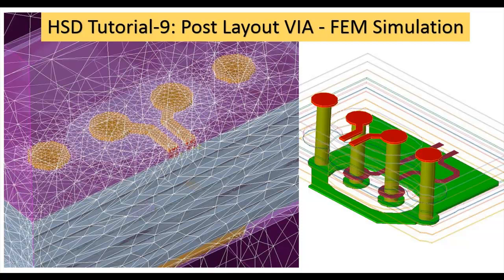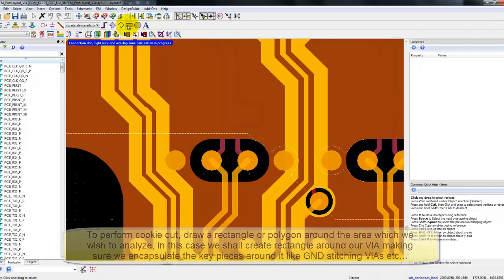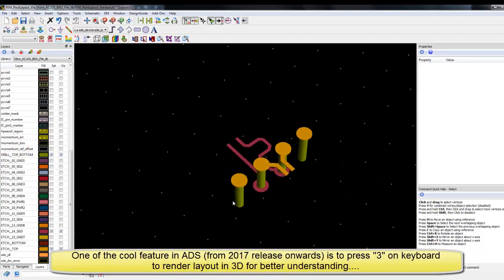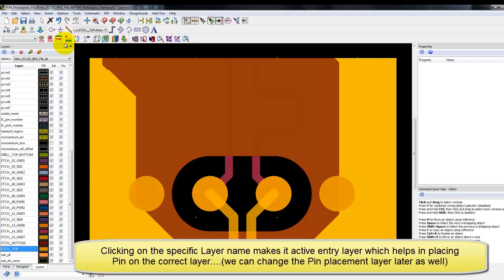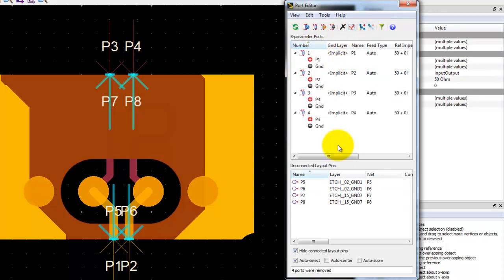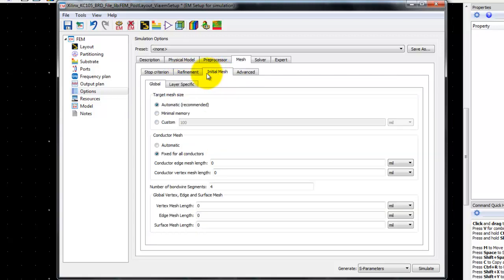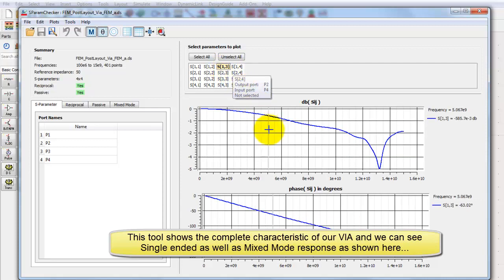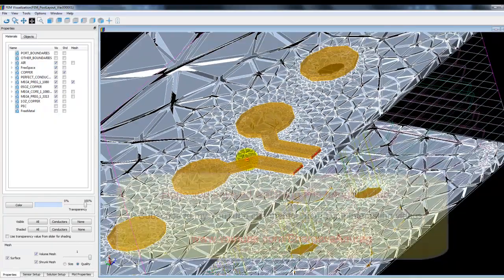HSD Tutorial-9: FEM Simulation of Post Layout VIA in ADS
Tutorial 9 of the HSD Tutorial series discusses about performing FEM simulation on a post layout via transition in Keysight ADS software.